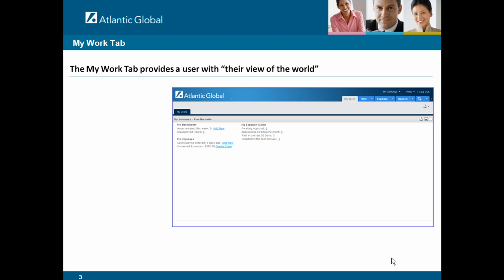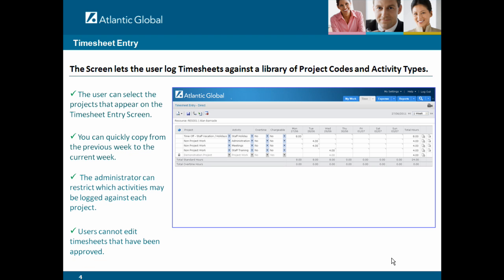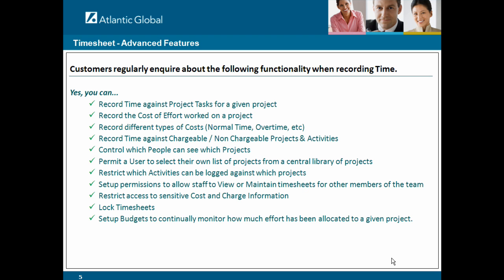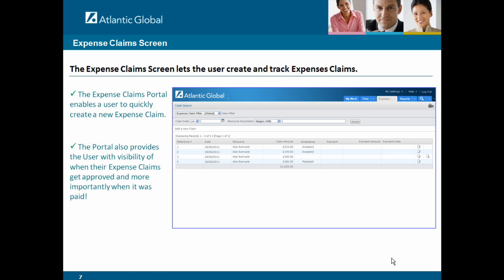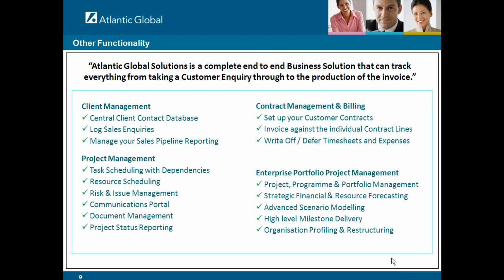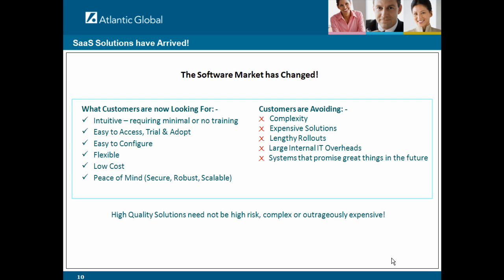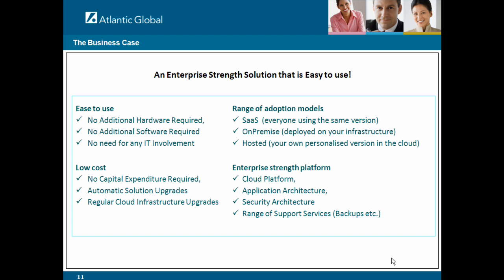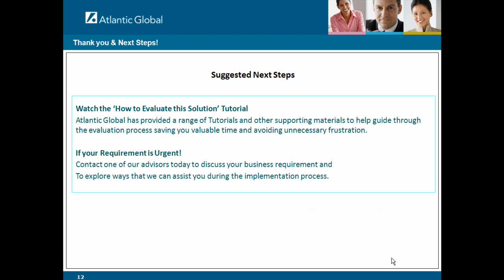Time and Expense Management Overview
Learn about the Atlantic Global Solution Time and Expense Management functionality in this quick overview movie.